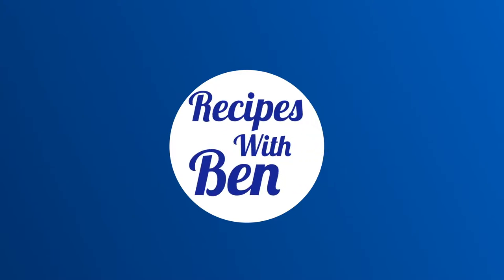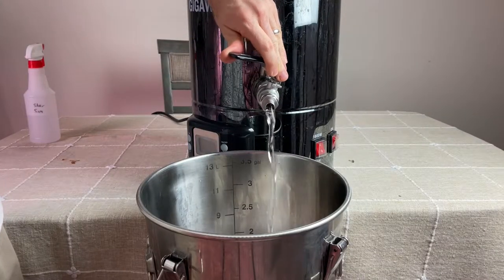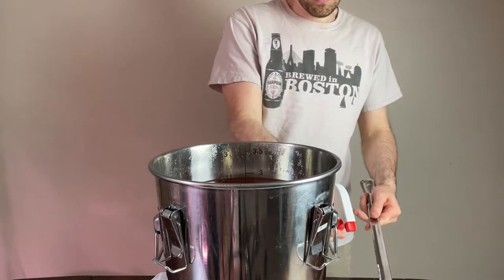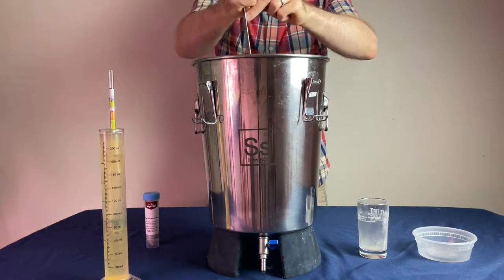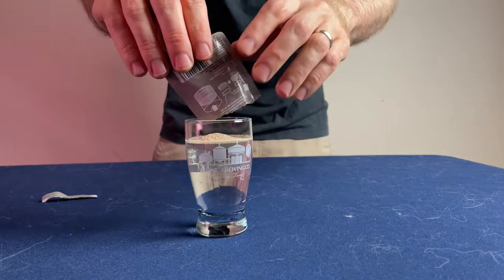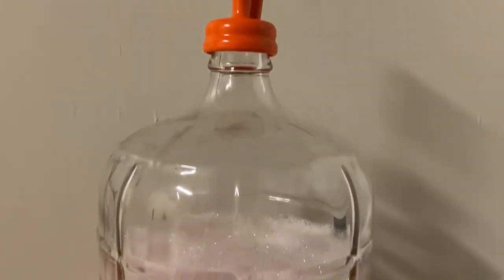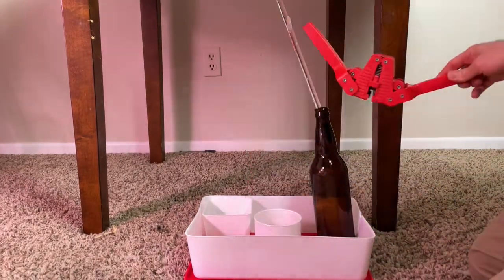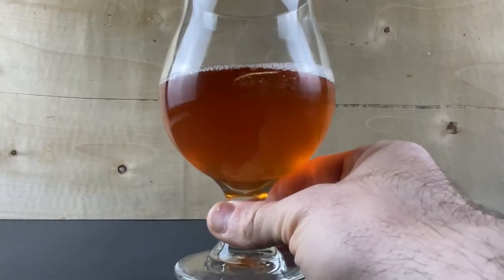Anyone Can Turn Plums into Homemade Plum Wine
Homemade fruit wine yields amazing wine but takes time to enjoy the final result so here is my journey from harvest to glass.

Recipe starting with 3 gallons yielded 7 x 22oz bottles:
Plums: 9 lbs
2.1 gallons of RO water
6 lbs cane sugar (1 lb sugar to 1.5 lbs fruit)
1.5 tsp acid blend (0.5 tsp per gallon of juice)
1.5 tsp pectin enzyme (0.5 tsp per gallon of juice)
3 Campden Tablets (1 tablet per gallon of fruit)
1 packet of wine yeast (Used Lalvin Bourgovin RC212 and then KV-V1116)
3 tsp + 1 more yeast nutrient  (1 tsp per gallon of juice)
Original Gravity: 1.101
Final Gravity: 1.002
ABV: 13%

Below are affiliate links, it doesn't cost you anything extra but I do make a small commission on anything you buy using the link, which in turn does help support the channel.